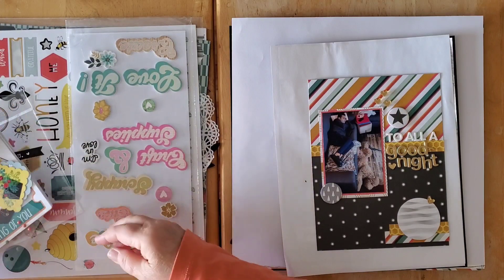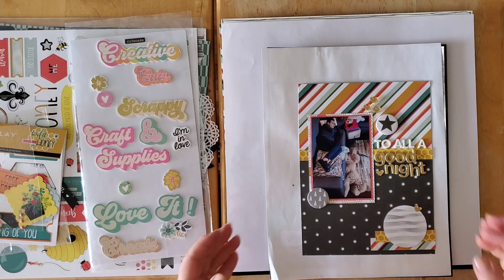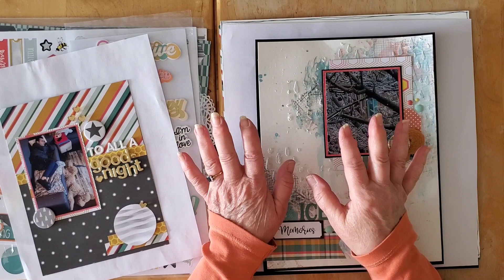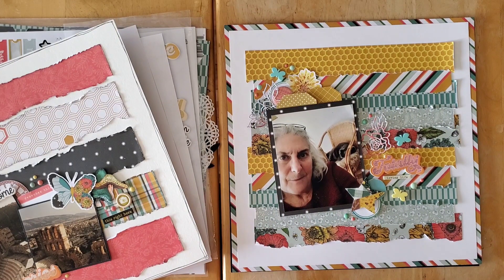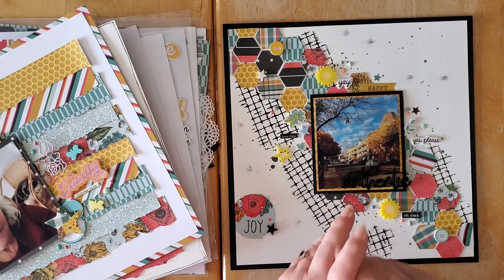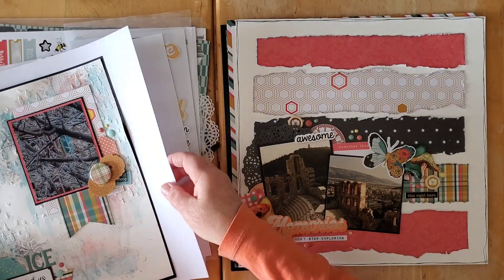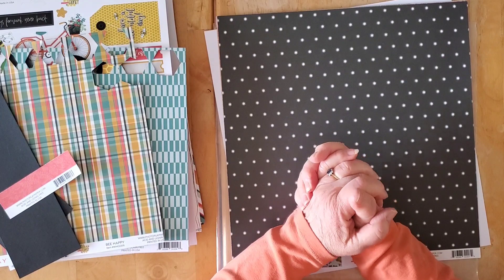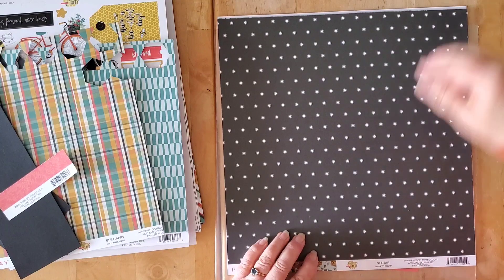CollectionObsession APRIL 2023 - WRAP UP: LAYOUT SHARE AND LEFTOVERS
I am also honoured to be on the  NicoleJones911 Designs Design Team.
discount applies to all purchases, including classes :).  She also goes live regularly here on YouTube : @nicolejones911 and has an awesome Facebook group